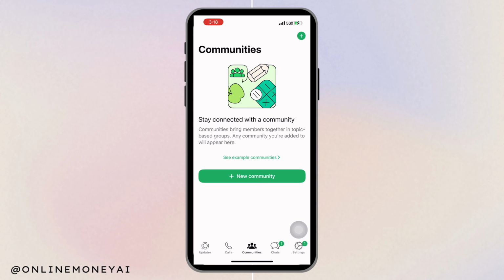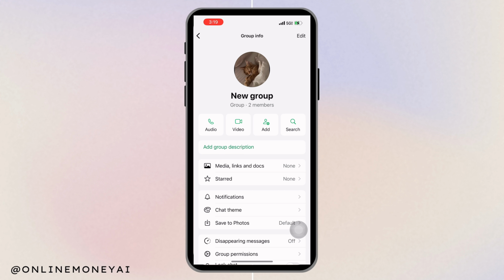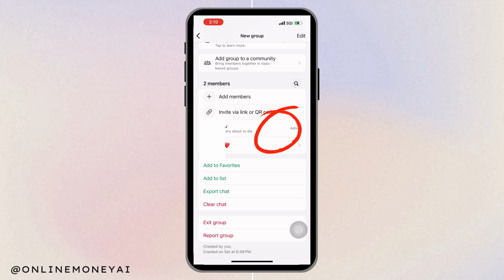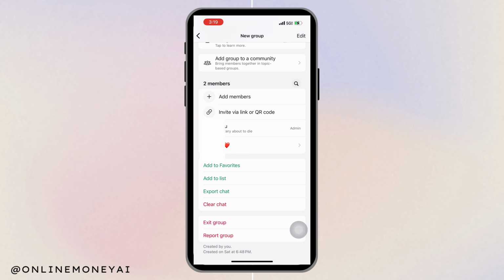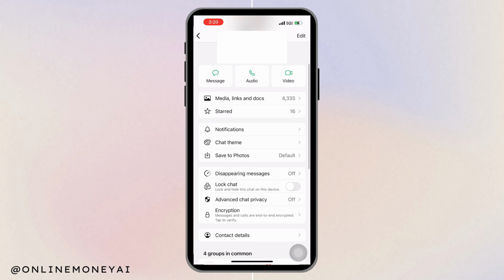How to Add Member Tag in WhatsApp Group Chat (2026 New Feature)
WhatsApp added a new feature called Member Tags in 2026.

In this video, I’ll show you how to add a member tag in WhatsApp group chats step by step. Member tags let you describe your role or identity inside a group, and they appear under your name in messages.

This guide works on the latest version of WhatsApp.

In this video, you’ll learn:

How to add member tag in WhatsApp
WhatsApp member tags new feature
WhatsApp group chat profile tags
How to set role in WhatsApp group